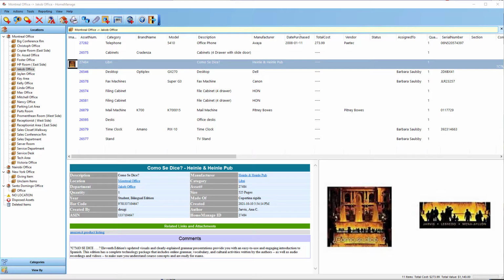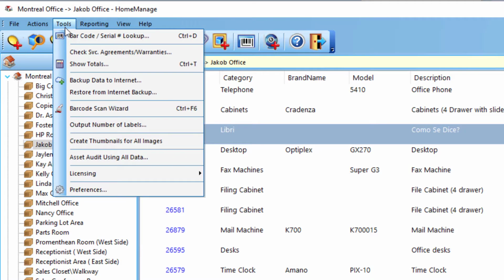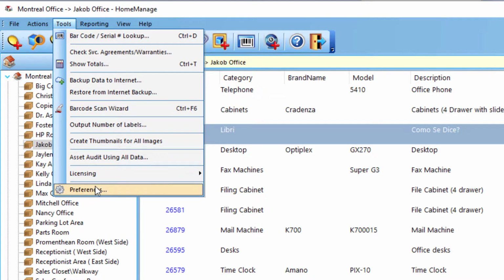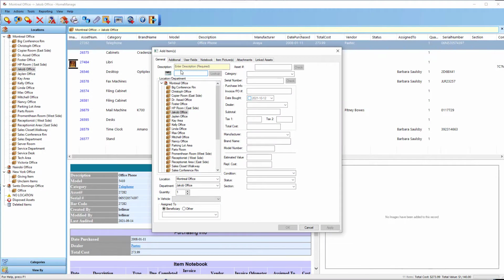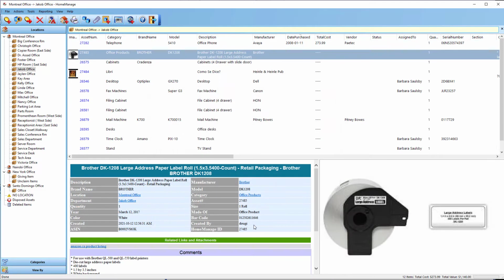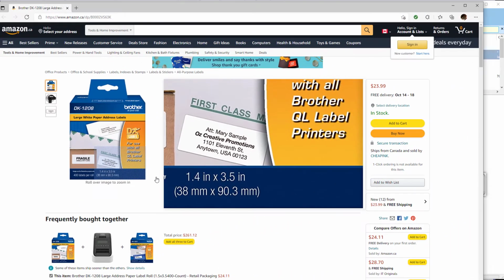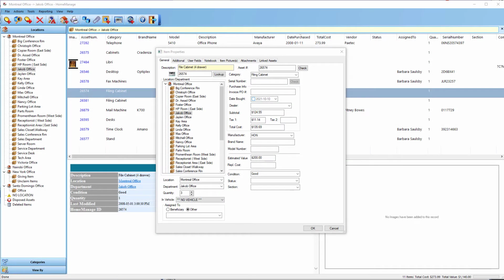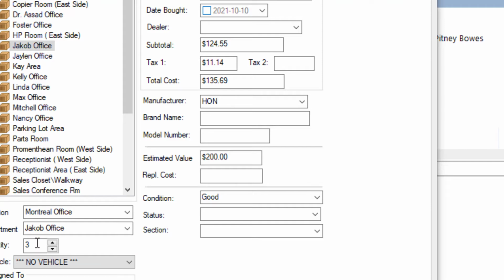Barcode Lookup on Non-USA Amazon™ Domains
How to use HomeManage barcode lookup with "foreign" Amazon sites such as: amazon.de, amazon.ca, amazon.it, etc...